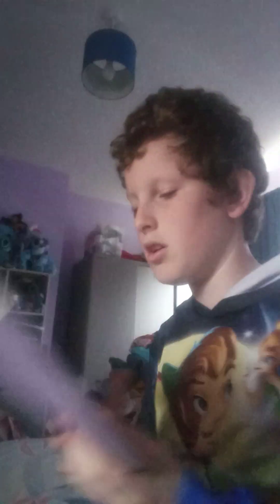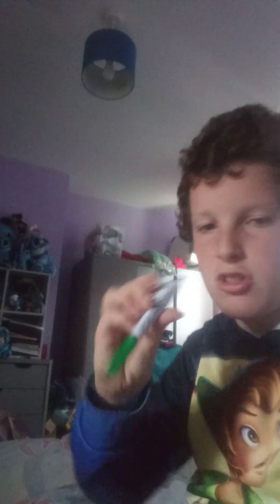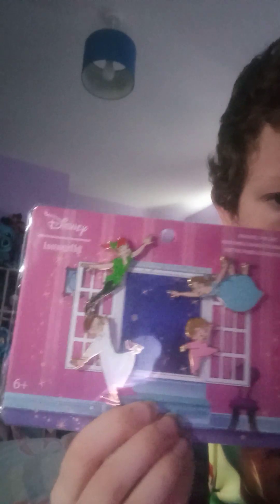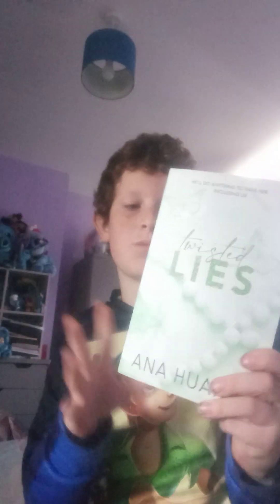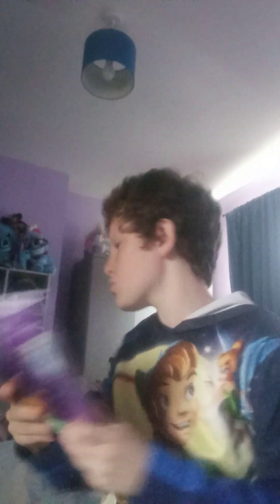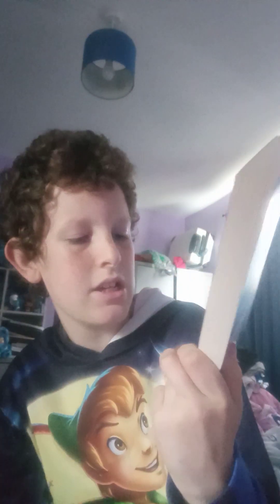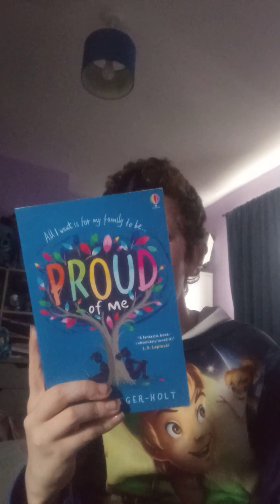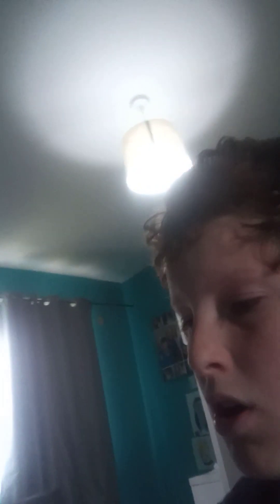what I got for my birthday. Kierans birthday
kieran got
random things
David walliams shop things
and bookish items